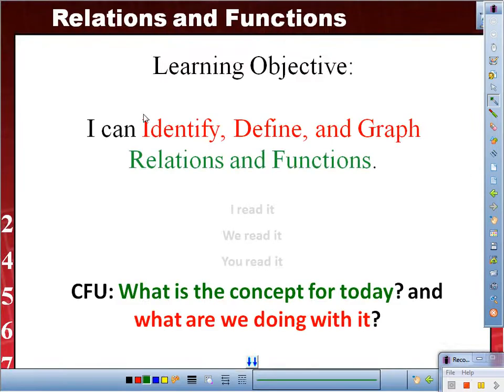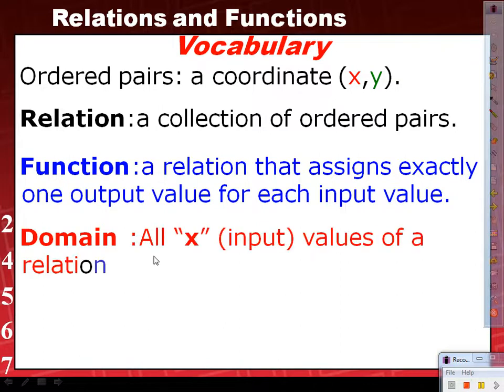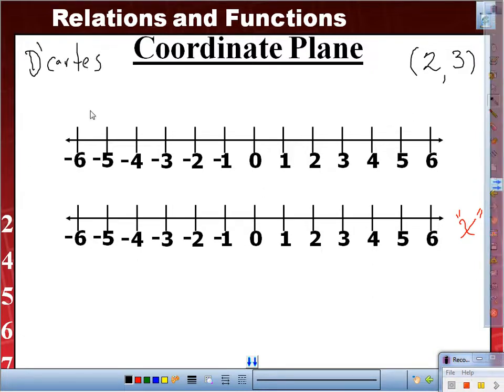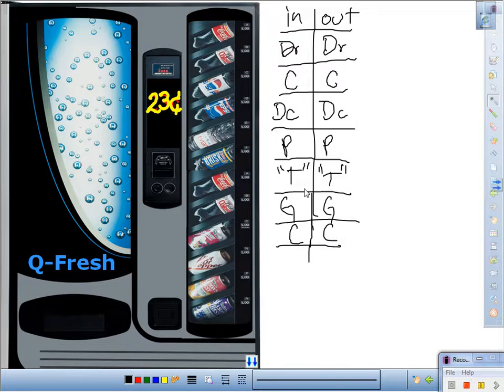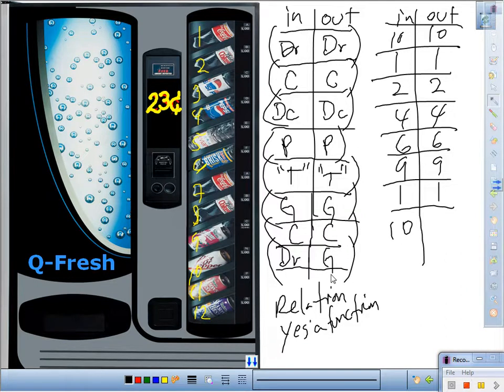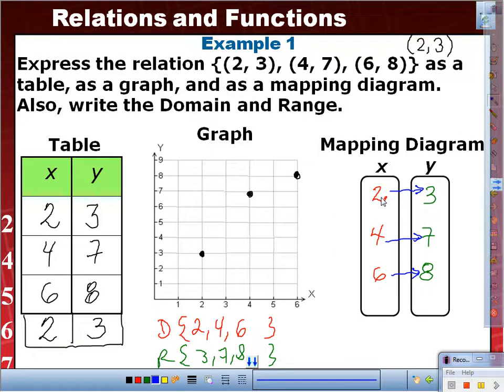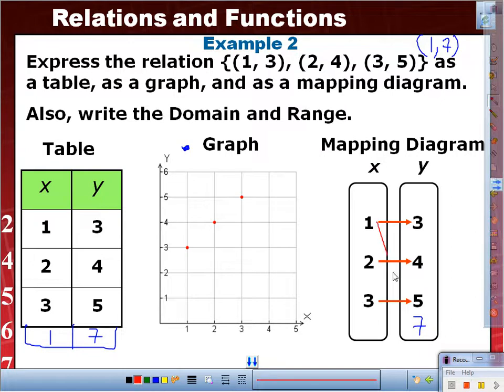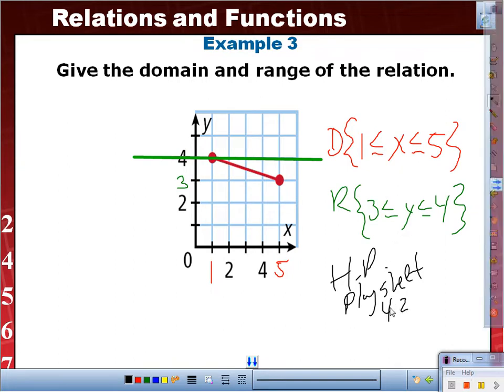Mr. Q's Relations and Functions